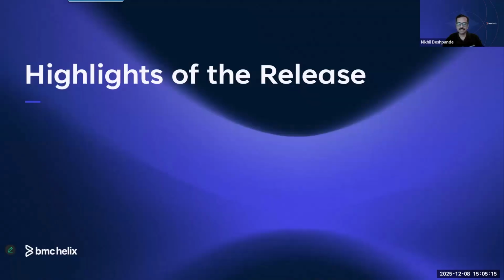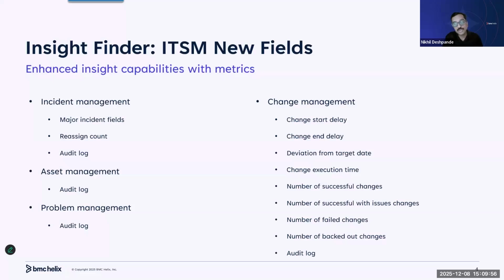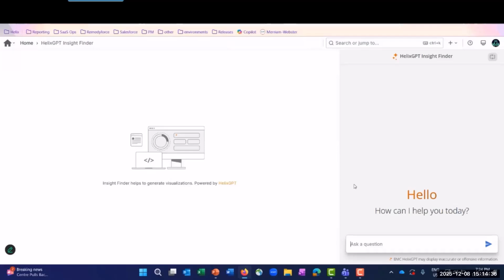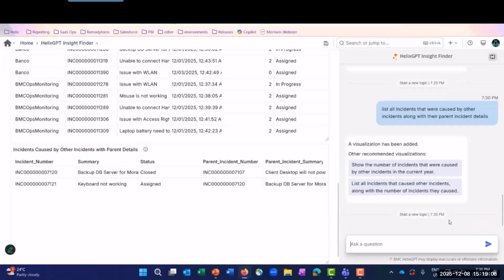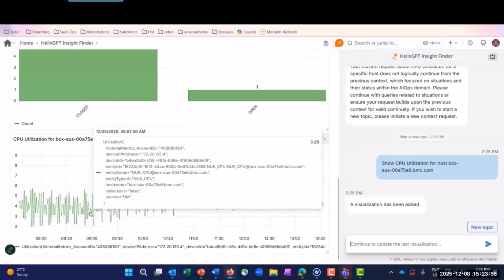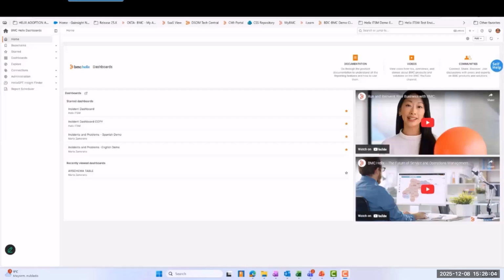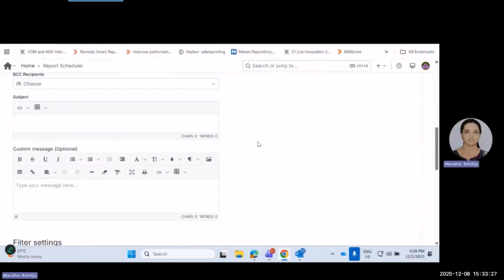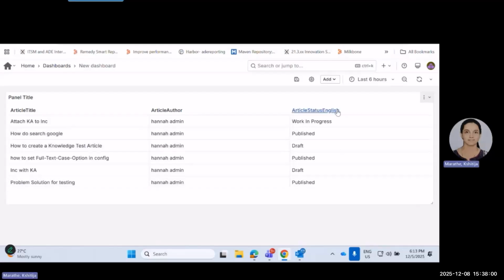Webinar: BMC Helix Dashboards 25 4 Overview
Replay of The Helix Dashboards 25.4 release introduces several usability, integration, and performance improvements designed to enhance the analytics experience across the BMC Helix ecosystem.  Helix Dashboards 25.4 delivers a more connected, performant, and intuitive experience for user-empowering teams to generate actionable insights faster and with greater accuracy across the Helix platform.

Key highlights:

Enhanced Integrations:
Deeper connectivity with core BMC Helix services and data sources.
Ability to launch dashboards directly from other Helix consoles and workflows.
Data Insights and Flexibility:
Expanded support for large and long-term datasets (including extended timestamp ranges).
More powerful data modelling, filtering, and real-time refresh capabilities.
Improved handling of dynamic and conditional metrics for custom reports.
User Experience Improvements:
Streamlined dashboard creation and editing workflows.
Refined interface with simplified navigation and consistent layout controls.
Updated documentation and guided help within the product.
Performance and Stability:
Faster load and render times for complex dashboards.
Reduced memory footprint and improved query efficiency.
Fixes for previously reported defects and stability issues.
Localization and Accessibility:
Broader support for additional locales and languages.
Accessibility refinements for keyboard navigation and screen readers.